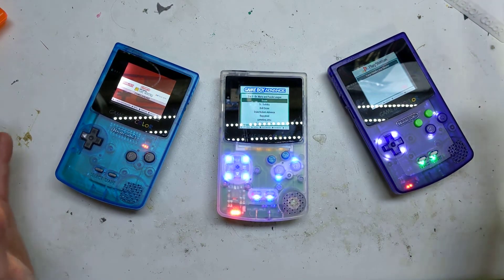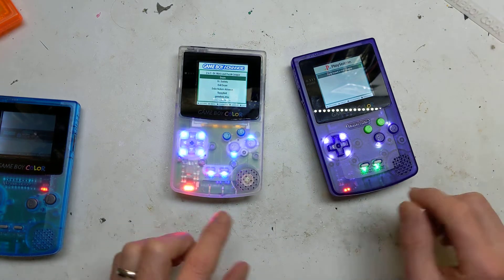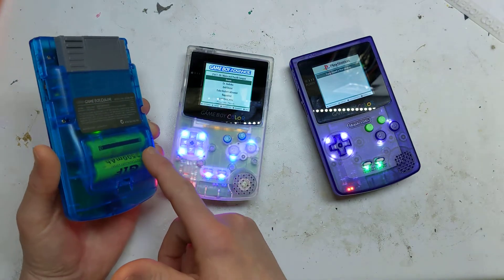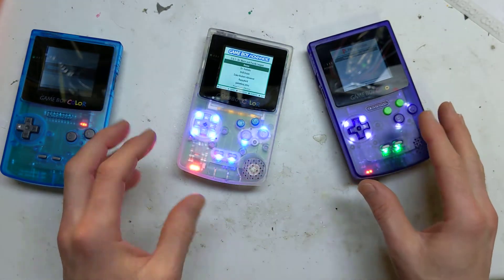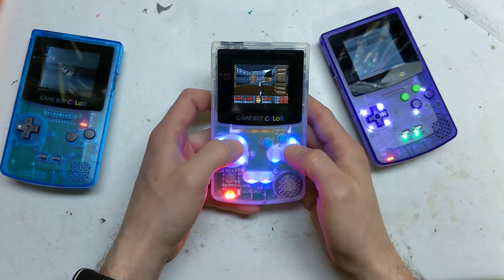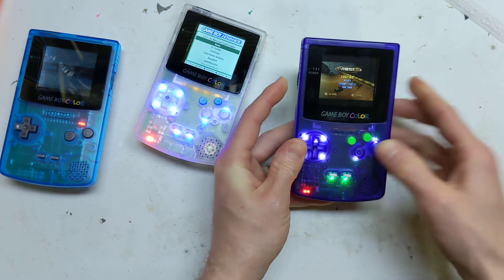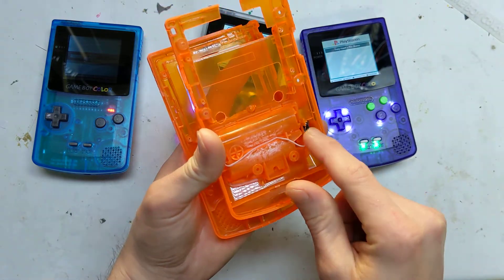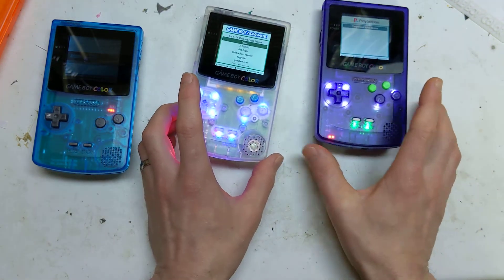GBC RetroZero rev C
This is the rev C of my Gameboy Color retropie AIO board. This new version has upgraded sound with an amp and sound filter circuit, Also put a bigger screen (2.8") in and added X Y L R buttons. Can be used with a raspberry pi zero w or raspberry pi zero 2w. I also added LED's under the buttons. More info can be found at the blog post below.